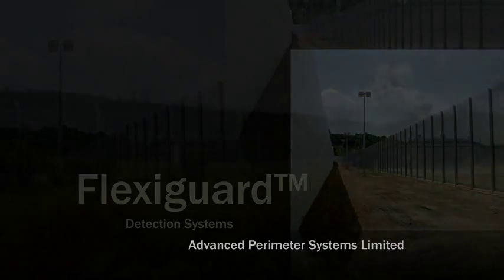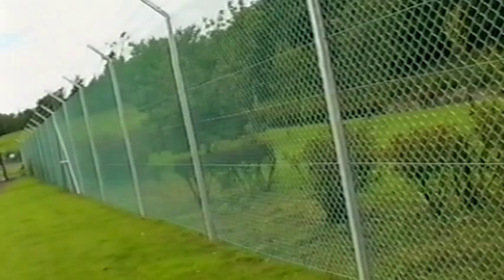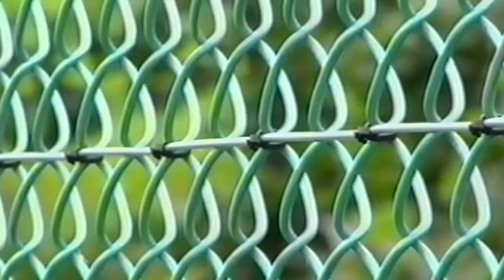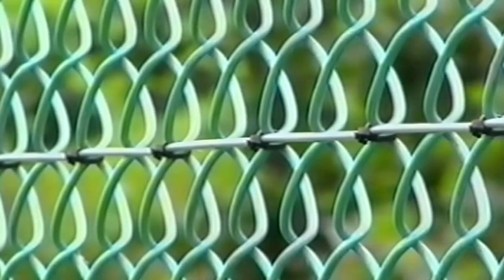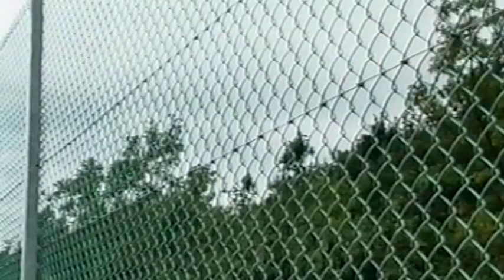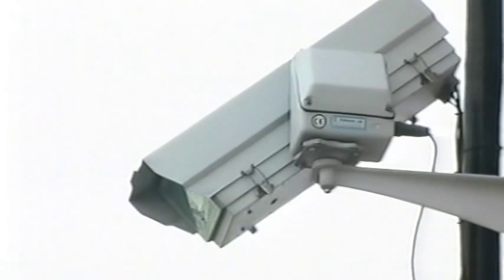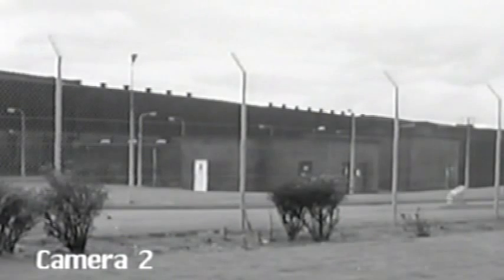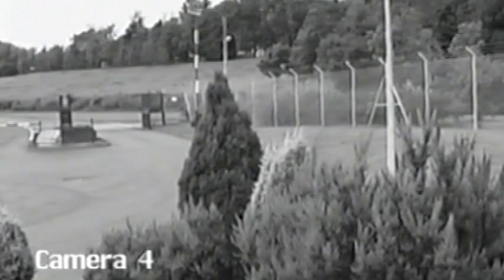Flexiguard™ Perimeter Intruder Detection (PIDS)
Flexiguard™ is a premium PIDS system offering effective and reliable intrusion detection for both outdoor perimeters and indoor premises (warehousing). Unobtrusive, easy to maintain and with British Government authority approvals, it is the preferred choice of many high security sites including military and nuclear power as well as royal palaces and historical monuments.

This video although old, the information within is still valid. If you would like further information please get in touch. August 2022.